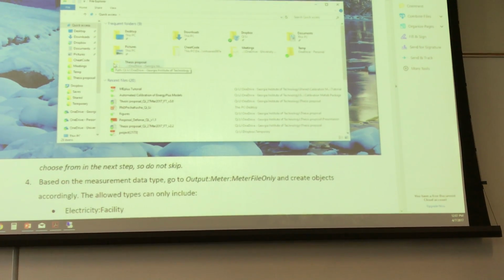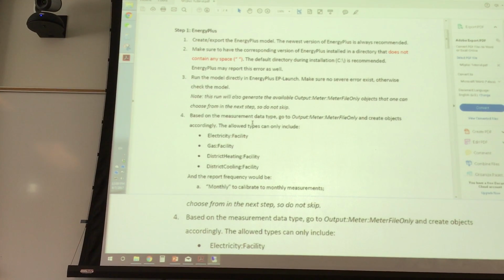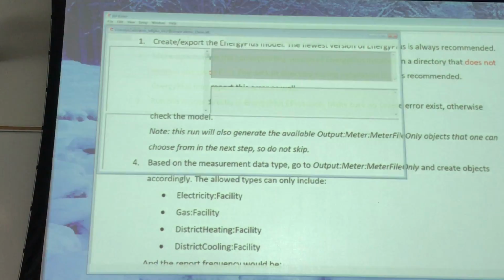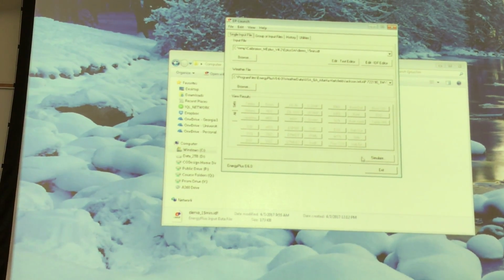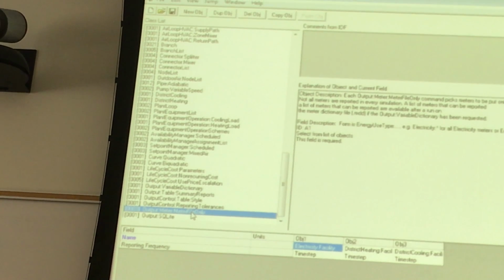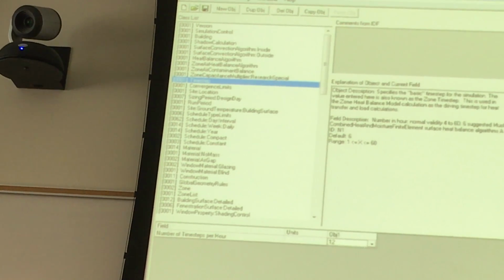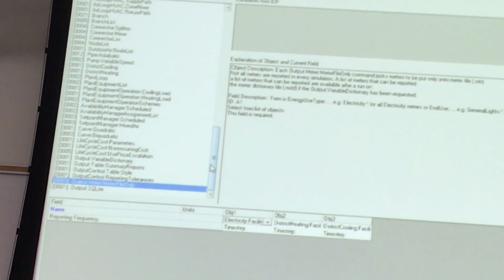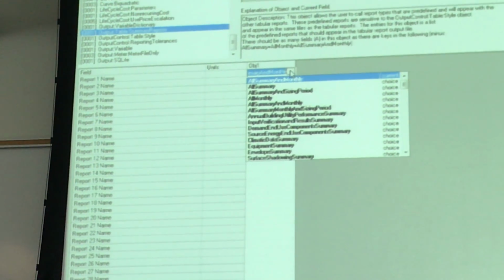Qi Li session 2